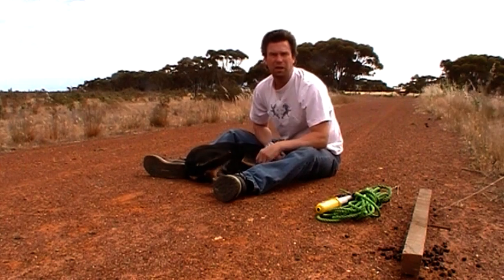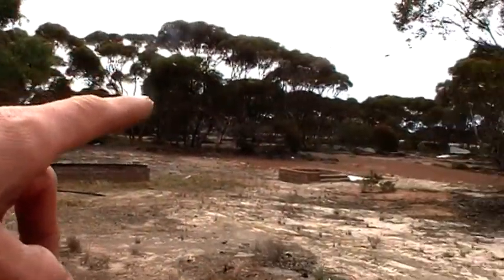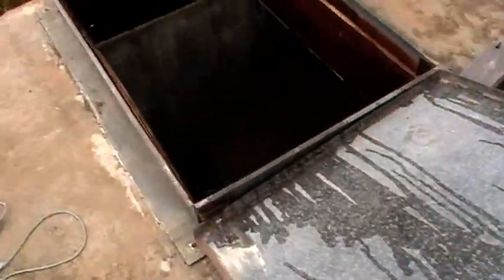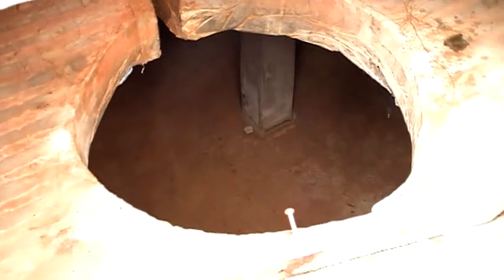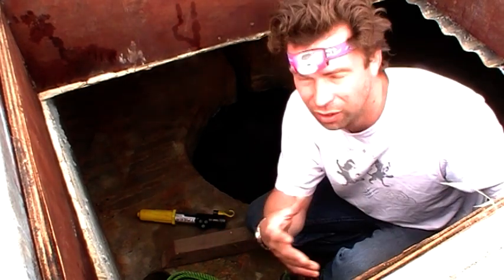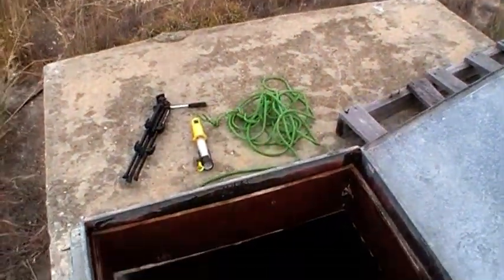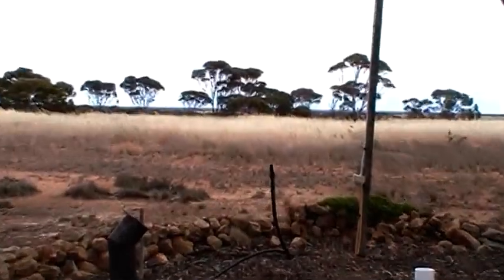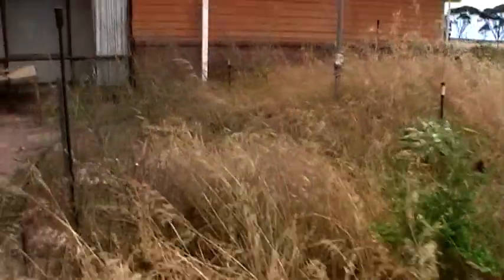Cold War Fallout shelter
This is an old video my online friend (otter) from upstate New York suggest I share with you guys,  saying it was very interesting. Sorry the quality is poor but it was on my old first camera and I didn't intend for it to be shared on YouTube originally. The creator of this fallout shelter never completed it though was very wise in the choice of location given distance from capital cites and global wind currents.  I hope you find it as interesting as I did.  The F250 Truck in the ending scene I wish was up for sale, It is in fantastic condition.   I have kept the exact location disclosed out of respect for the owner.